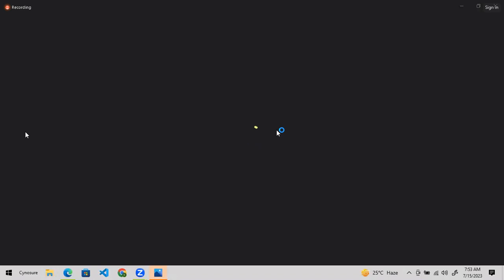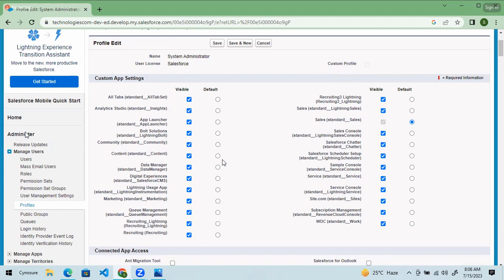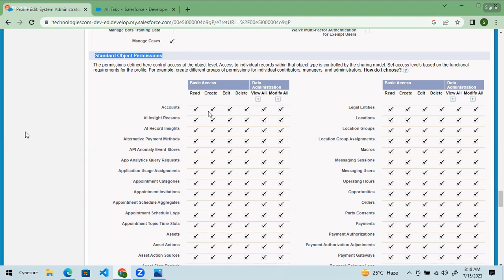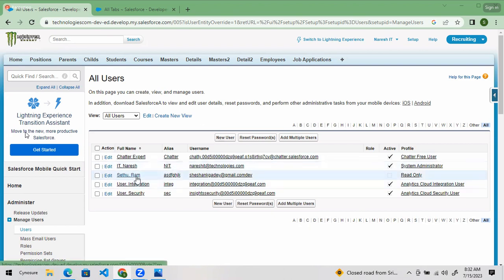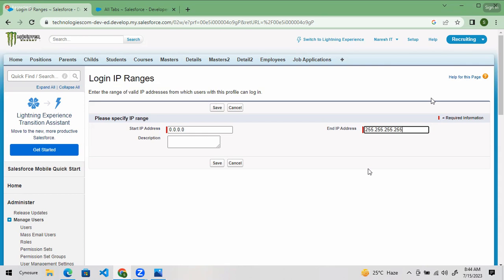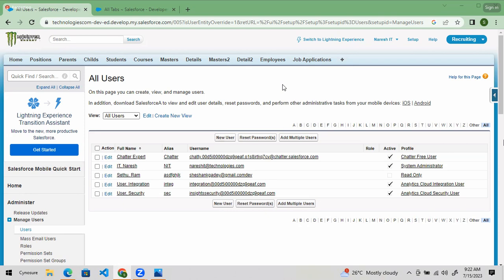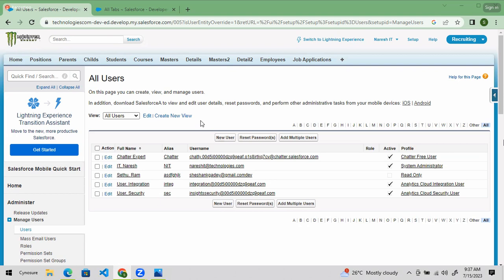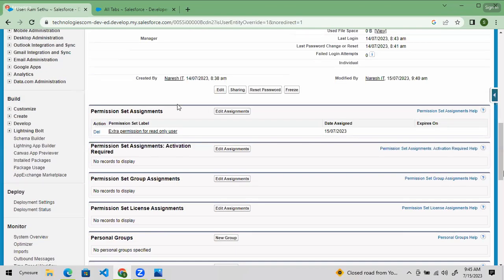15/07/23...profile security and permission settings....